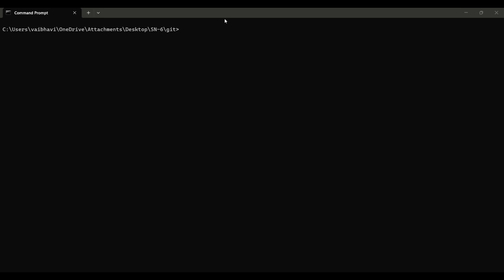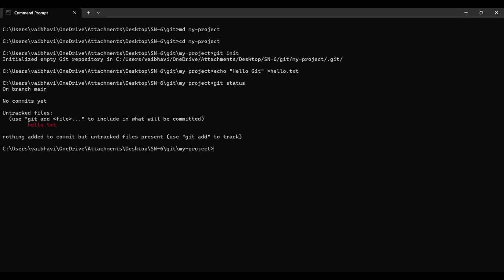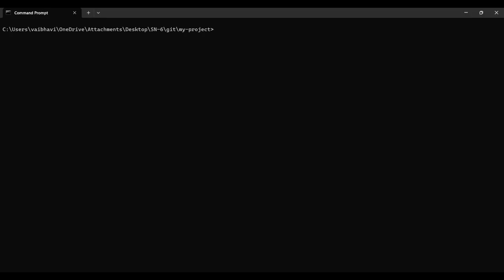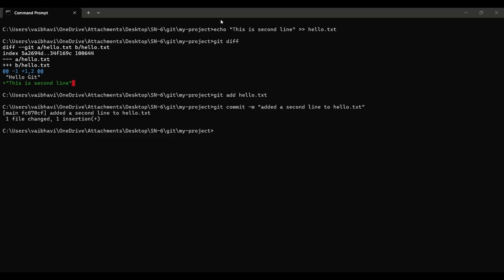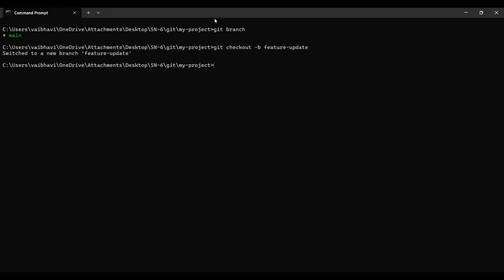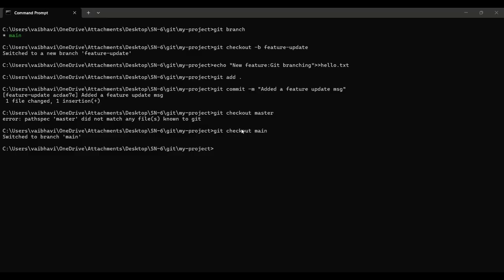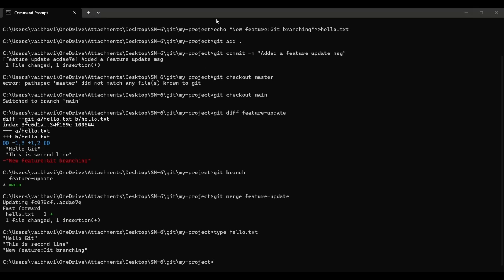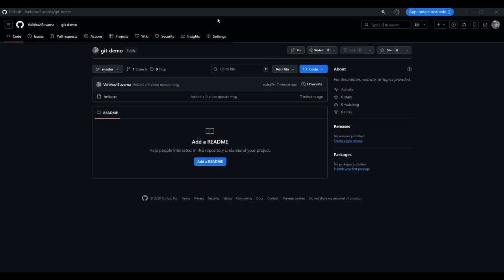Git Initialize and Track Changes Tutorial for Beginners | Vaibhavi Suvarna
Learn how to initialize a repository and track changes using Git in this beginner-friendly tutorial by Vaibhavi Suvarna.

This video explains the core Git concepts required to start working with version control, including initializing a repository and tracking file changes step by step.

Topics covered:

What is Git initialization

git init command

git status command

Tracking changes in Git

Staging files using git add

Checking modifications

Basic Git workflow

This tutorial is perfect for BCA students, beginners, and anyone starting with Git and version control.